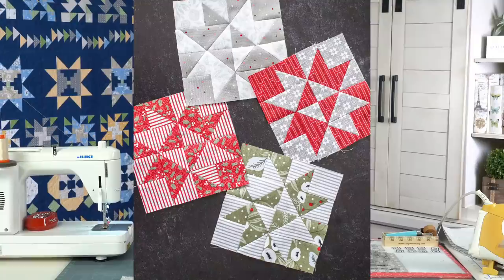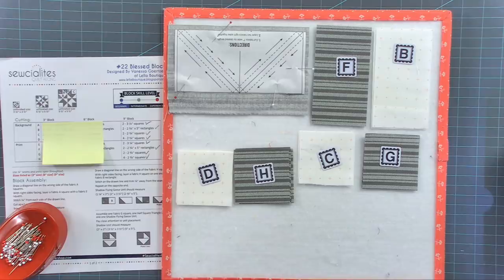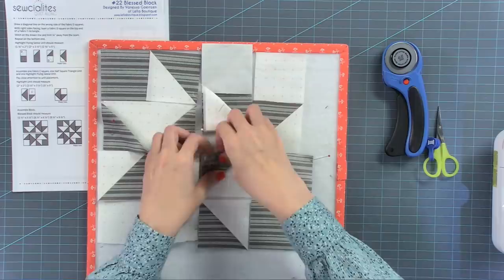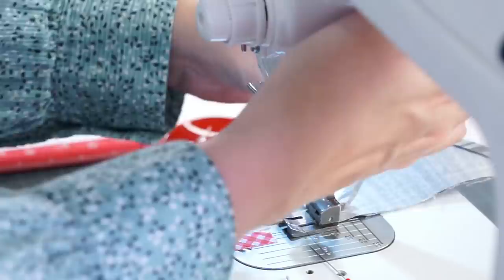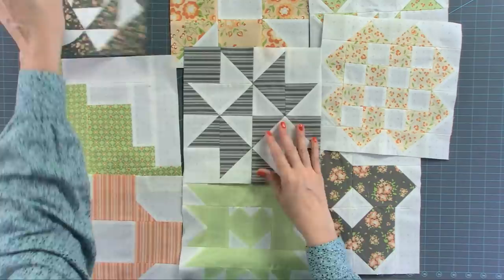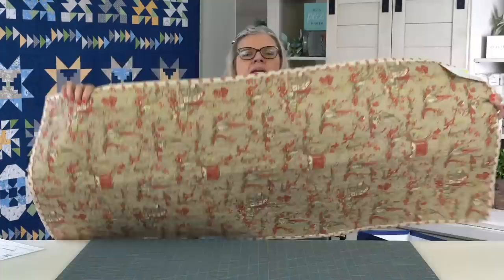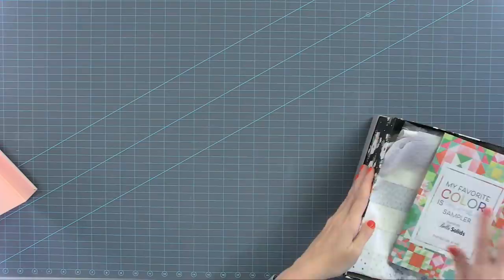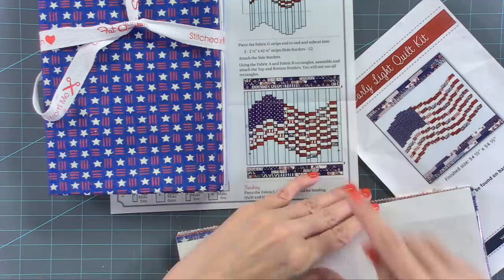Behind the Seams: Join Kimberly for a live tutorial of Sewcialites Block 22 and more!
SEWCIALITES QUILT ALONG (WEEK 22)
▸Sewcialites Block 22 Blessed - by Vanessa Goertzen:
▸Band-It Outdoor Loop:

2021 CHARITY QUILT ALONG - SERENDIPITY

SAMPLE MAKER BLOCKS
▸A Blooming Bunch by Maureen McCormick for Moda Fabrics:

MILESTONE #1 TABLE RUNNER
▸Jardin De Fleurs by French General for Moda Fabrics:

STITCHERY SAMPLER SEW ALONG (Week 10)
▸Stitchery Sampler Sew Along: Block #10:

CHAPTERS
0:00 Pre-roll
2:08 Sewcialites Block 22
1:08:05 Serendipity Charity QAL
1:23:20 Intermission with Lilly
1:29:27 New Lori Holt Book Stand
1:31:01 Worldwide Quilting Day
1:33:06 Riley Blake Block Challenge
1:34:24 My Favorite Color is Moda
1:39:58 Stitchery Sampler SAL
1:46:53 New Items